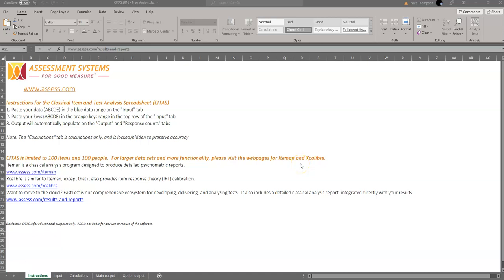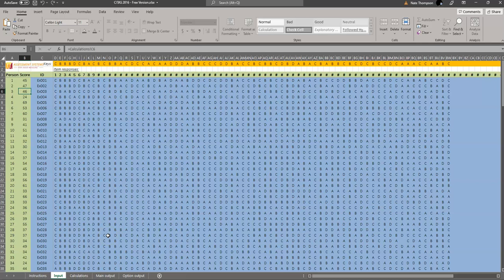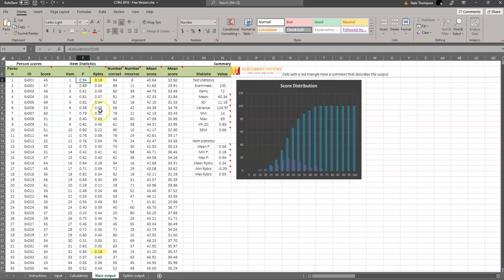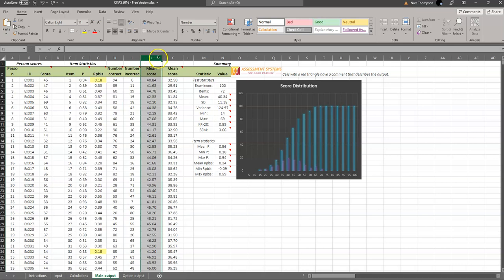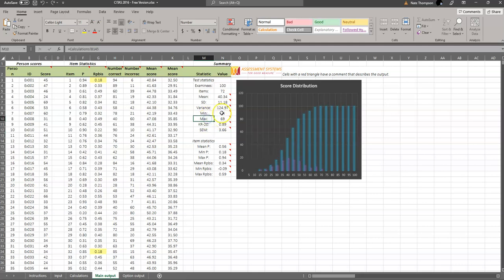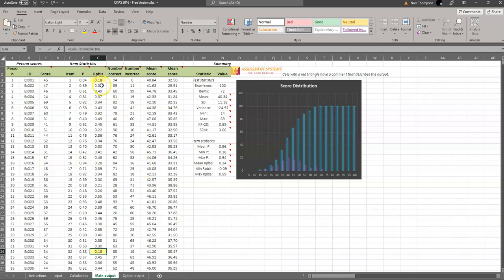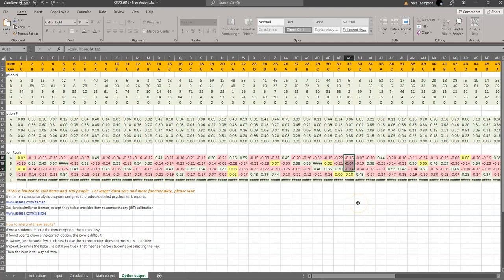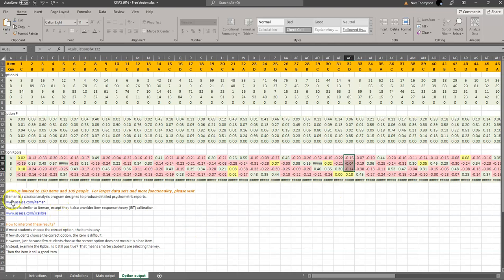Easy psychometrics: Classical test theory with CITAS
CITAS is a simple spreadsheet for teachers, program managers, and other non-psychometricians to perform psychometric analytics with classical test theory.  The best part?  You don't need to do learn how to use new software.  You don't even need to click "Run."  Simply paste in your data, and the results automatically populate!

CITAS will flag test questions that are poorly performing, as well as calculate important test-level statistics like KR-20 (alpha) reliability and the standard error of measurement (SEM).